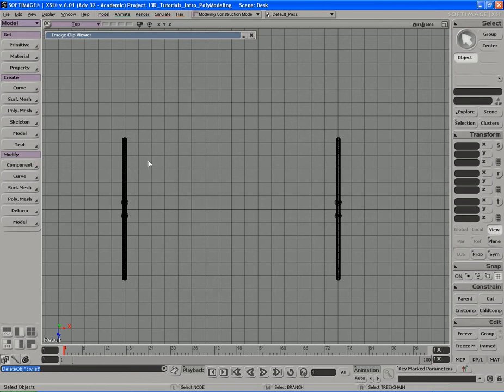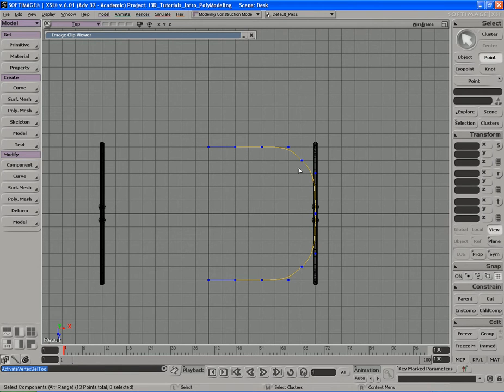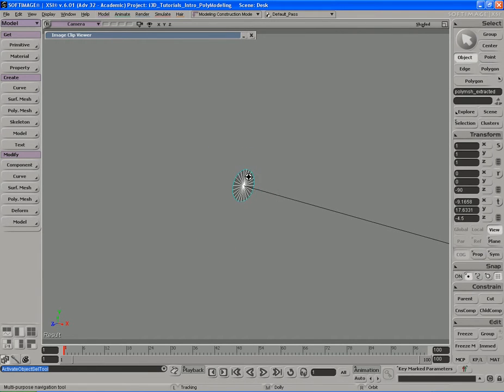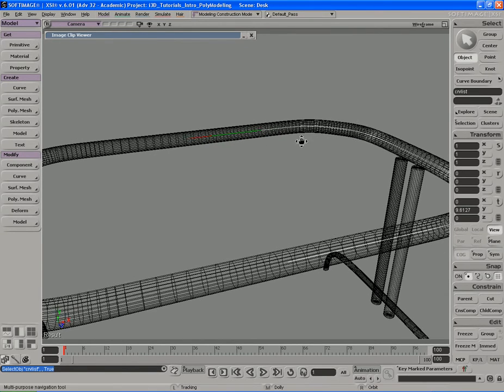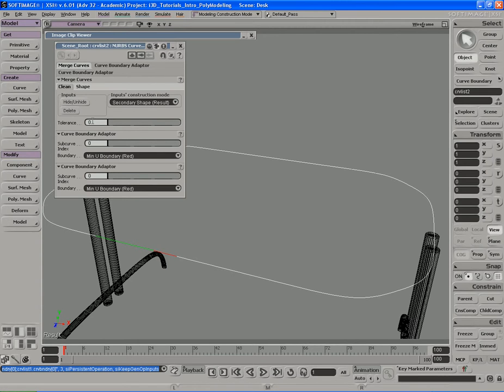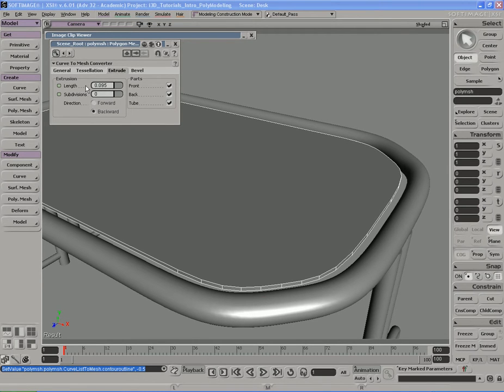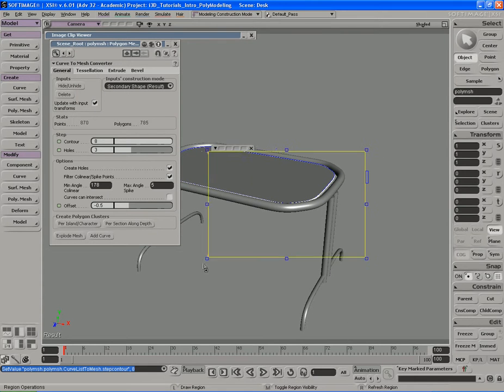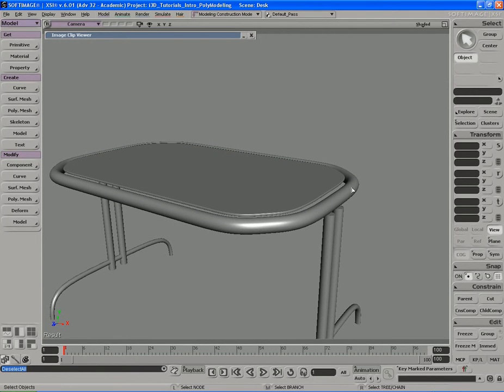13 Part2 Desk